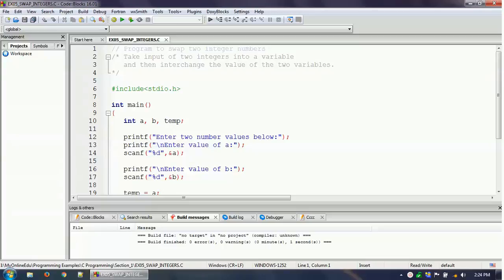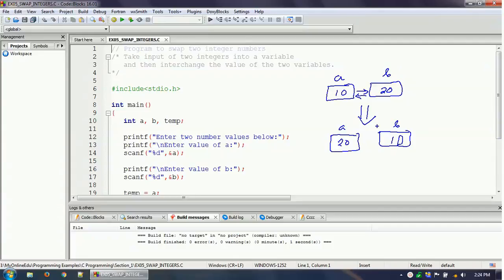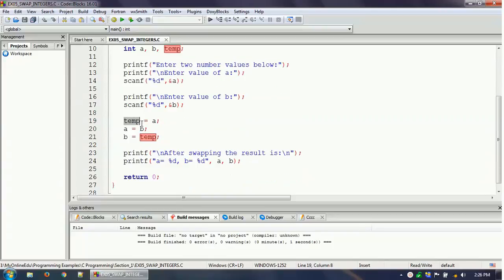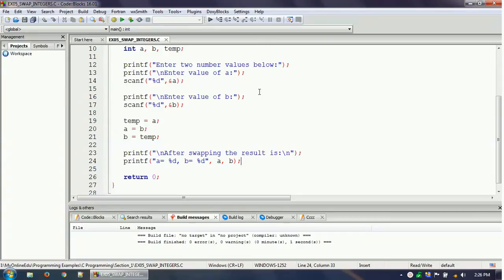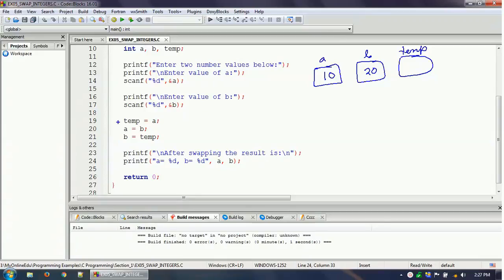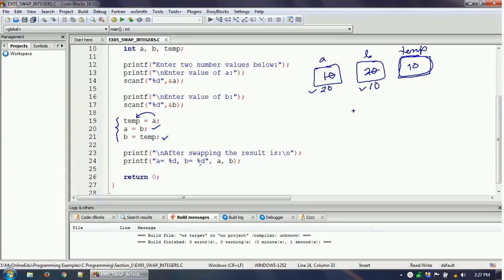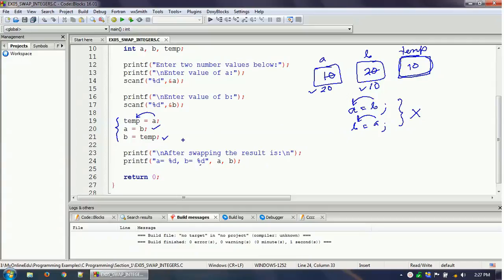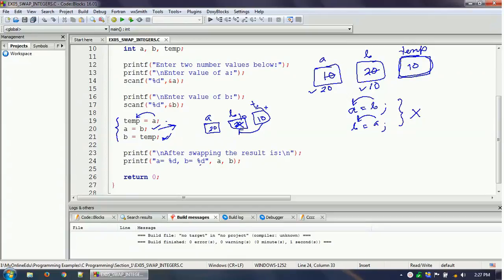C Programming - Lecture 12 - Example 05: Swap Two Integers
In this example video tutorial "Lecture 12 - Example 05: Swap Two Integers" we will write a C program to swap value of two integers using a third variable.